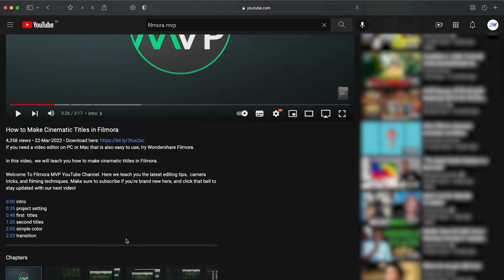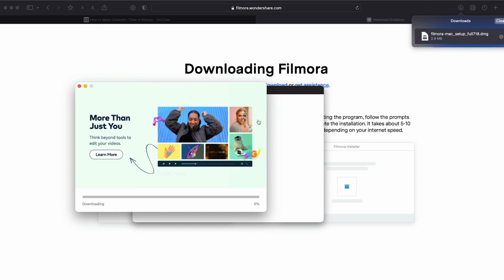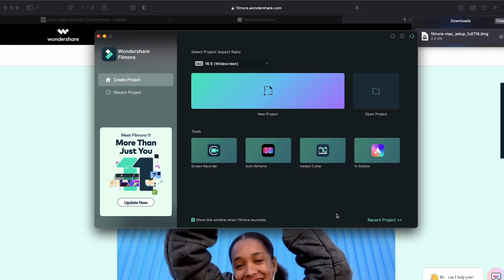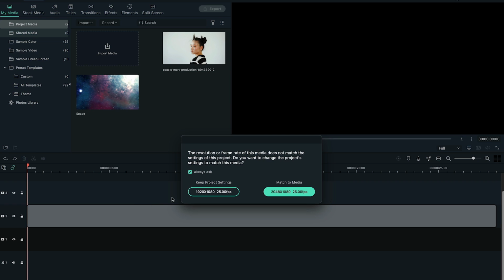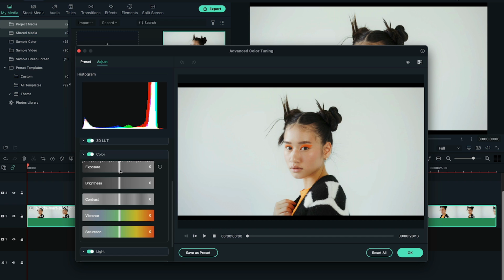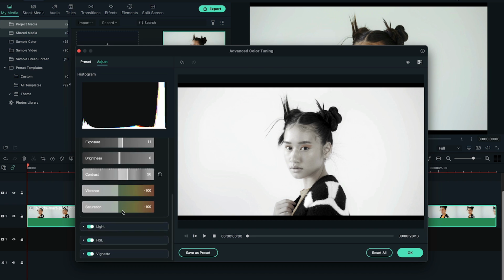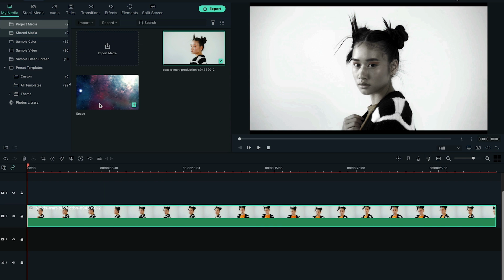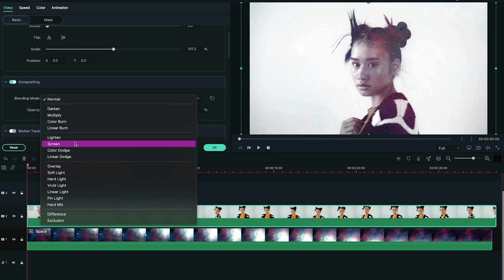How to Make Double Exposure Effect in Filmora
In this video,  we will teach you how to make double exposure effect in Filmora.